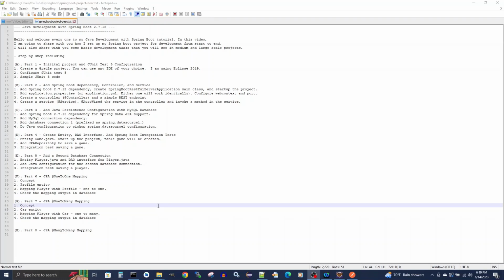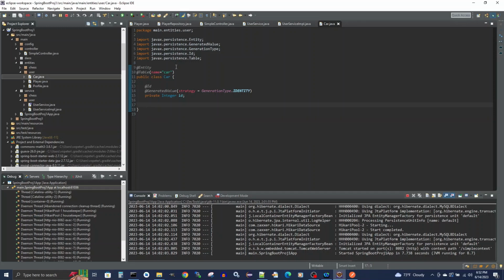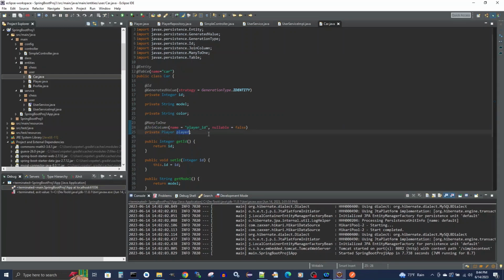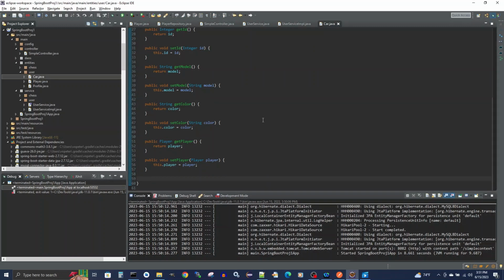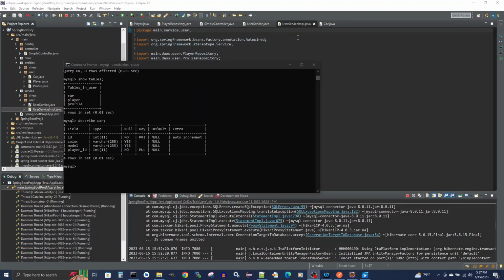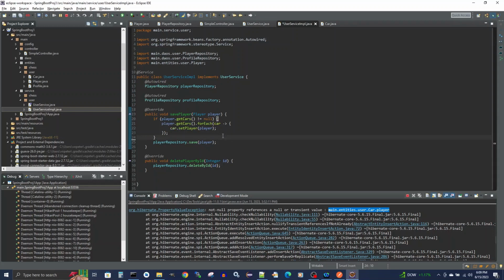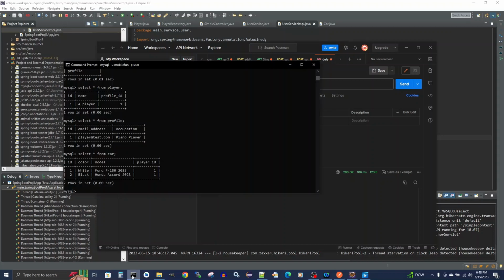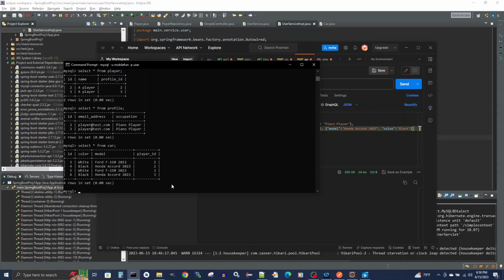Java development with Spring Boot 2.7.12 - Part 7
Java development with Spring Boot 2.7.12
Part 7 - JPA @OneToMany Mapping

Hello and welcome every one to my Java Development with Spring Boot tutorial. In this tutorial (8 parts),  I am going to share with you how I set up my Spring boot project for development from start to end. I will also share with you some basic development tasks that you will see in medium and large scale Java-Spring/Spring Boot projects.